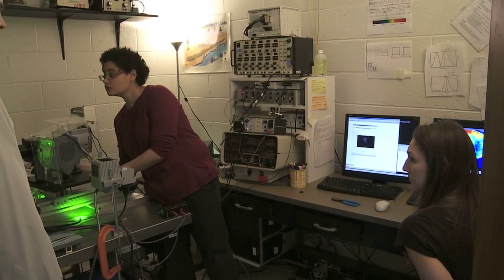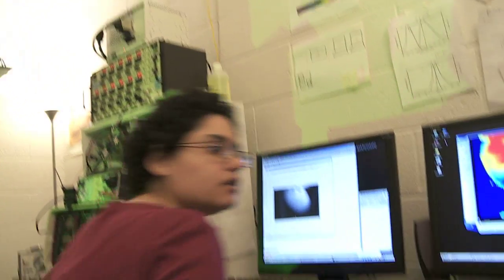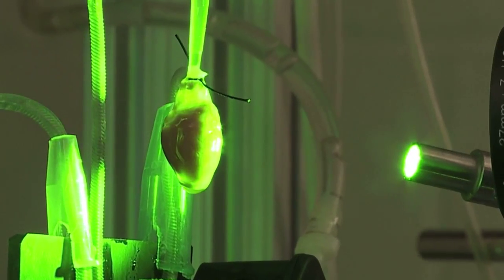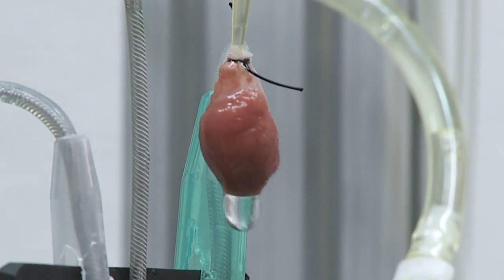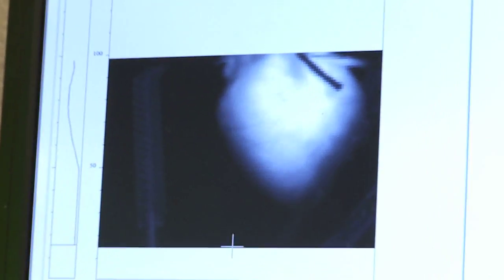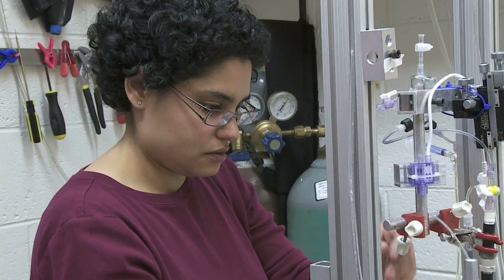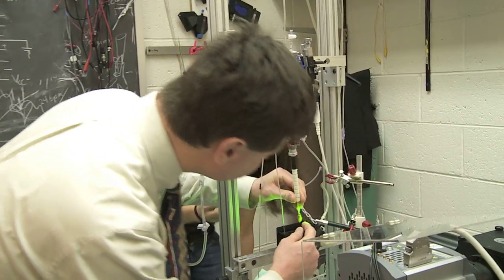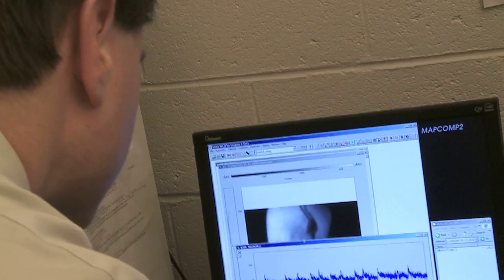Biomedical Engineering at GWU School of Engineering and Applied Science